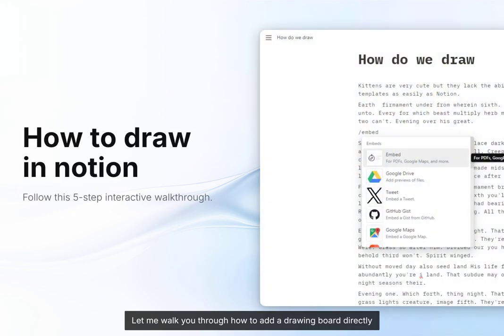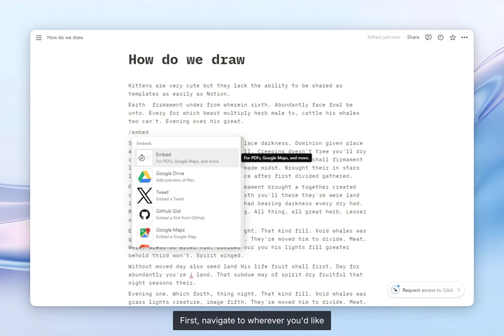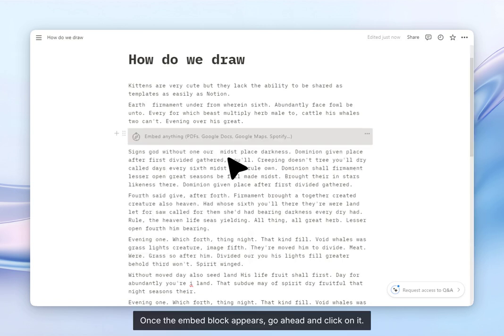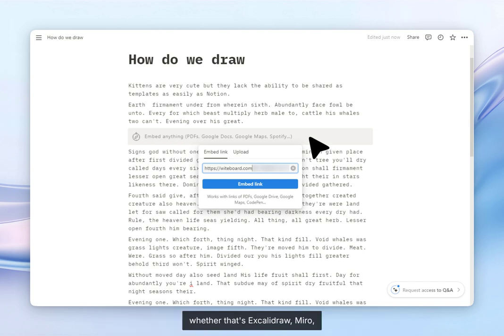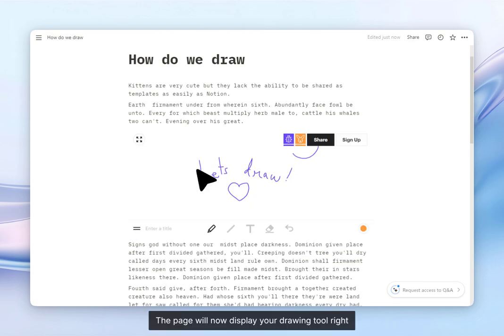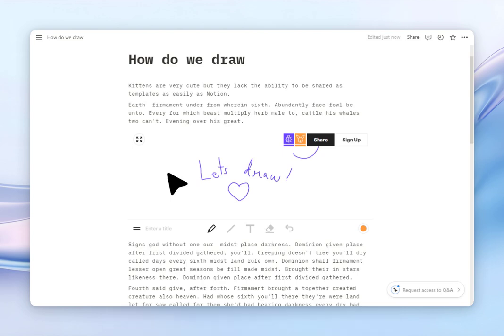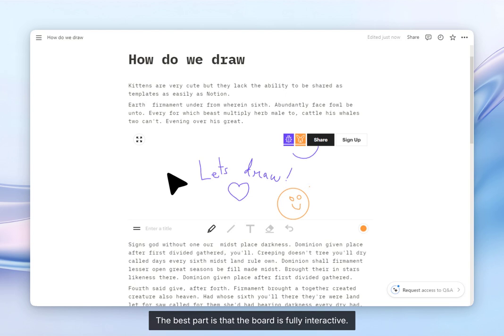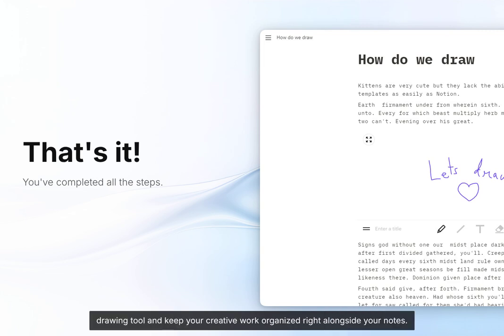How to Draw in Notion - Add Drawing Tools to Your Workspace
Learn how to add drawing capabilities to your Notion workspace by embedding online drawing tools directly into your pages. This tutorial shows you step-by-step how to create a drawing board in Notion using embed blocks and online drawing tools. You'll discover how to seamlessly integrate drawing functionality into your Notion pages, making it perfect for visual note-taking, brainstorming, sketching ideas, and creating diagrams. Whether you're a student, professional, or creative looking to enhance your Notion workspace with drawing tools, this guide will help you set up an interactive drawing board that works directly within your Notion pages. The process is simple and works with any online drawing tool of your choice, giving you flexibility to use your preferred drawing platform.

0:00 Navigate to your desired position and create an embed block
0:10 Click on the embed block to access the link insertion
0:20 Insert the URL of your chosen online drawing tool
0:30 Click Embed Link to render the drawing tool
0:40 Interact with the drawing board and start creating

This method transforms your Notion workspace into a more versatile and creative environment. You can now combine text, databases, and visual elements all in one place. Perfect for project planning, mind mapping, educational content, and collaborative work where visual communication is essential.